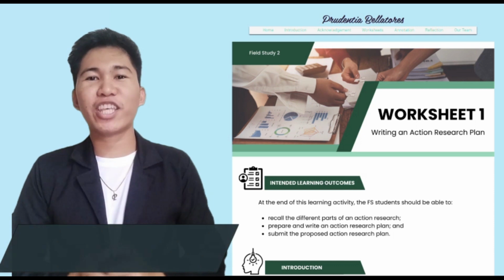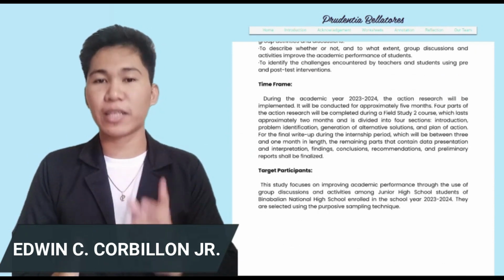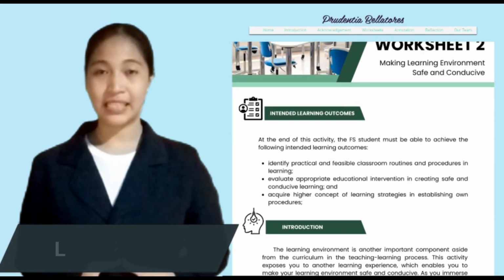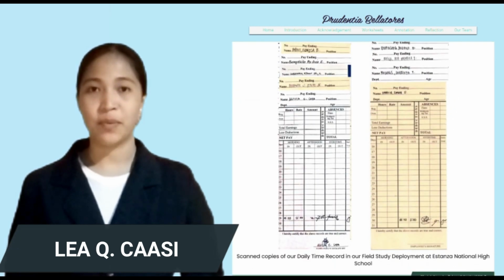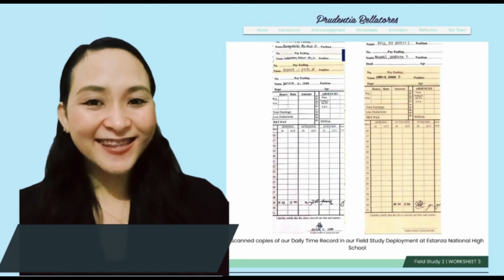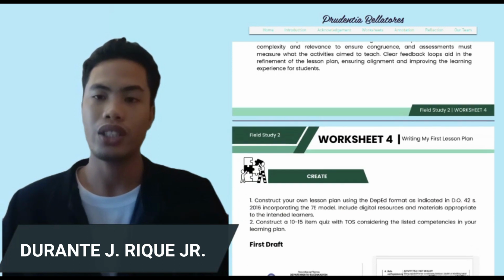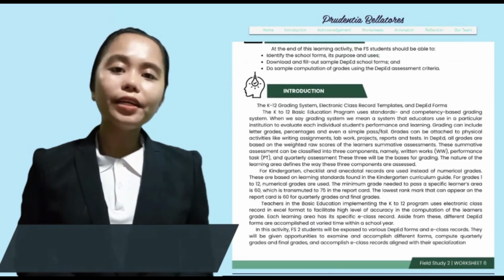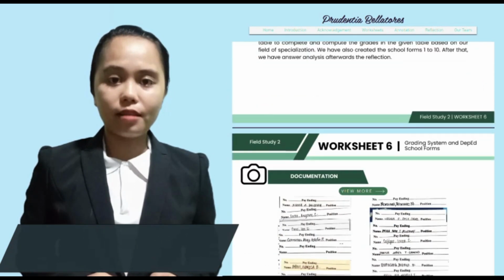Field Study 2: Prudentia Bellatores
Prudentia Bellatores (BNHS & CCNHS)
Produced and Directed by: Team Prudentia Bellatores (BNHS & CCNHS)